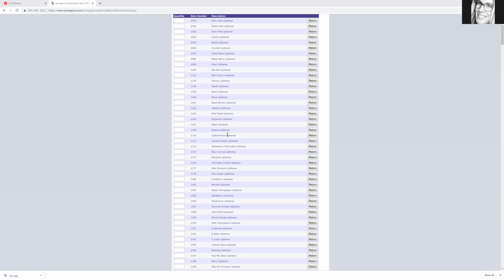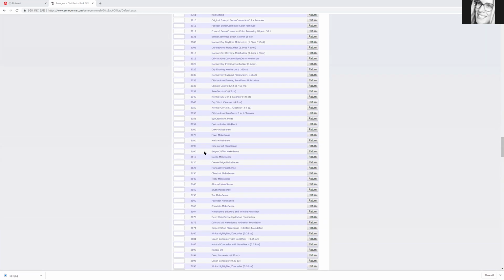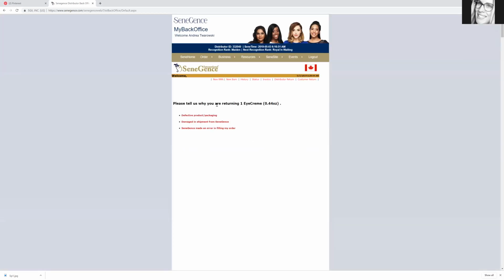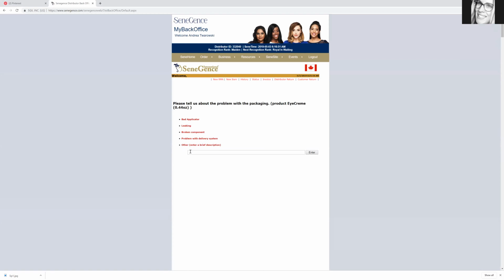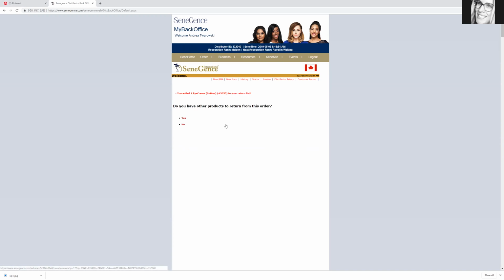Senegence Lipsense How to Do Product Returns Step by Step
What I Use for Makeup Biz:
Lipsense case
Bubble mailers
Business Cards/Thank You Card – Zazzle + Vista Print
Organza Bags
Disposable lipstick wands for premixing colors
Small Rings to hold premixes (I use a dollarstore palette but this is similar)
What I Use for Photo and Videos
Illuminating Mirror
Selfie Light
Ring light
Web Cam